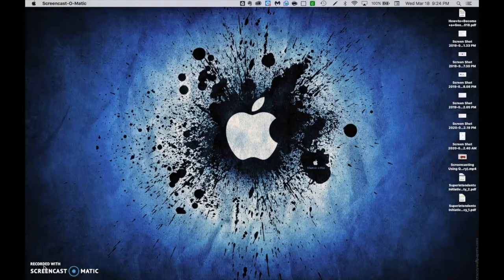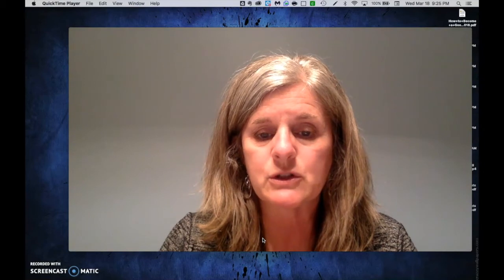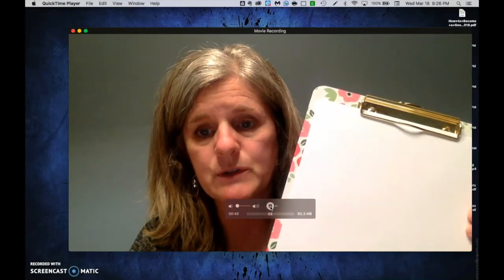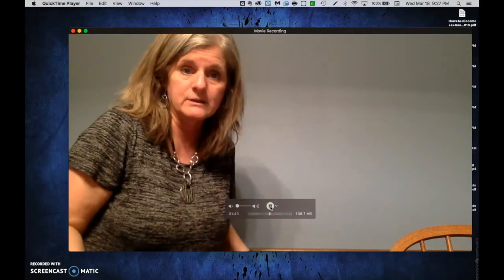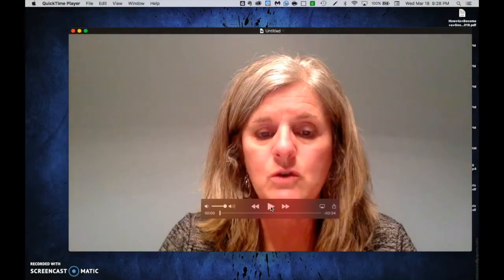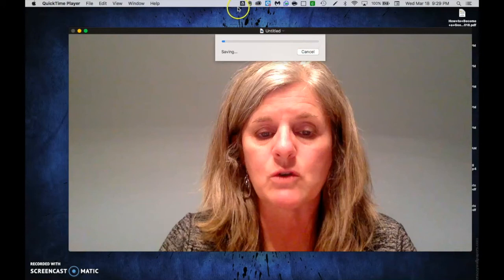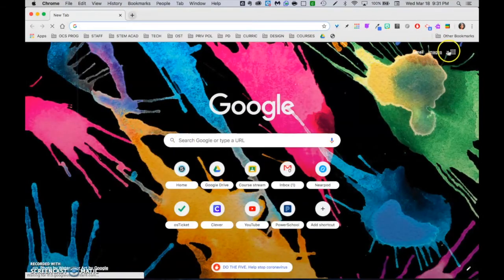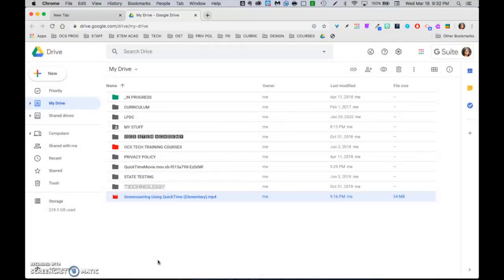QuickTime Movie Elementary